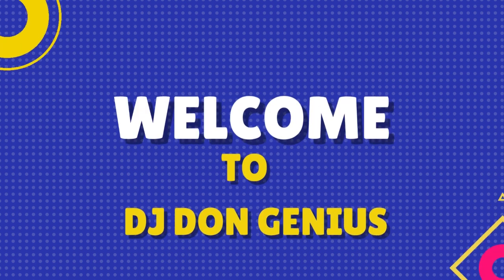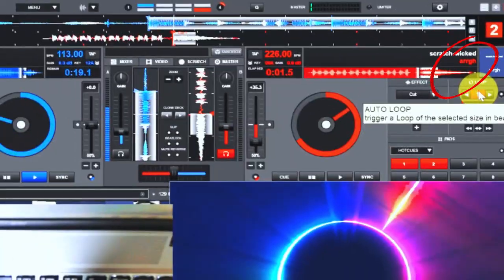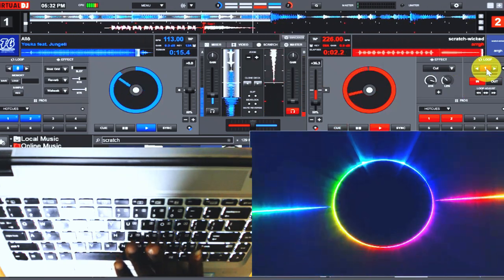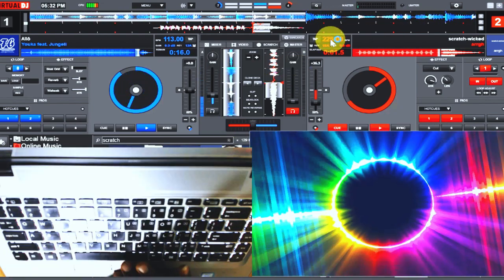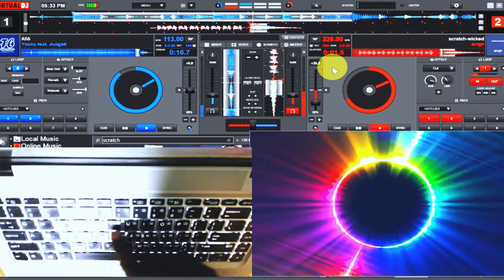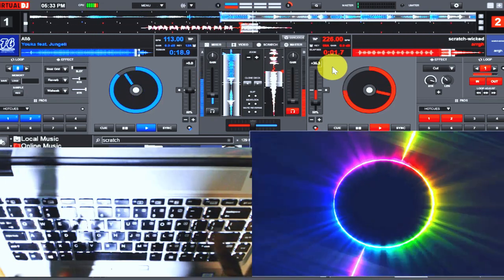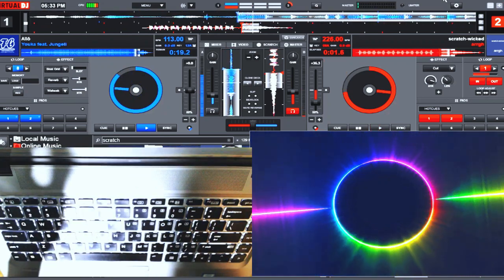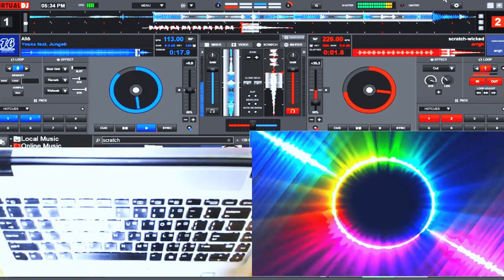Dj Scratching Tutorial | Virtual DJ keyboard Dj Scratching Using Loops And Cuts (Practical Guide)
Dj Scratching Tutorial | Virtual DJ keyboard Dj Scratching Using Loops And Cuts
This is A  Practical Guide on How to Use Virtual Dj Keyboard Mapping To scratch, and Mix as A Dj
The Two Keys that were used in this video are:
H: To Start the song
T: To Perform Chops while the scratch Sound was Playing